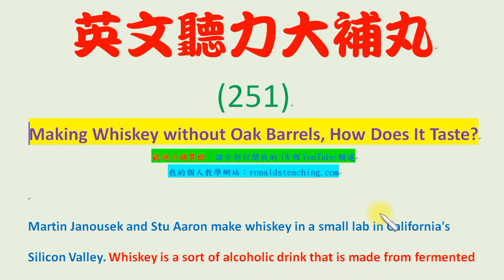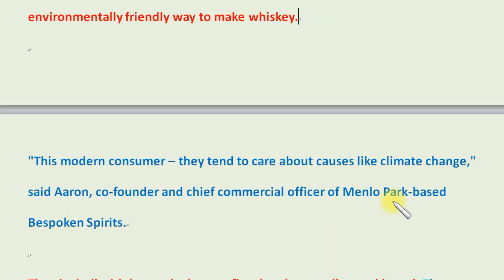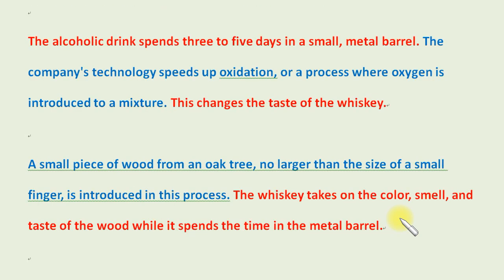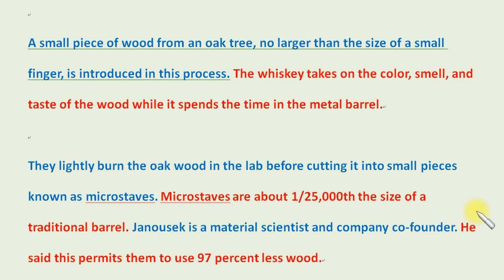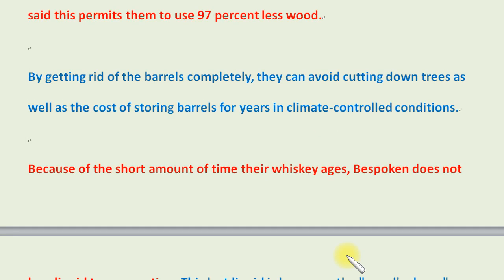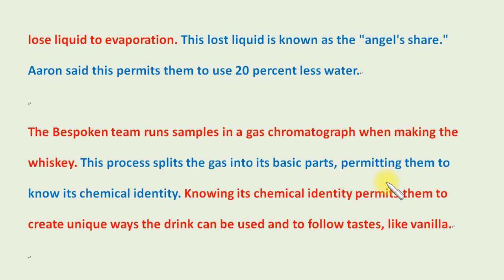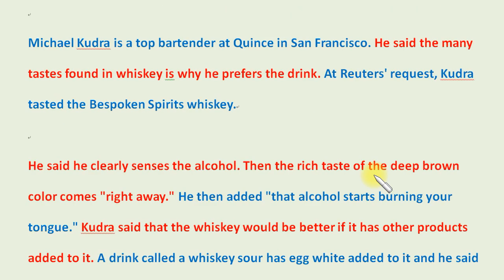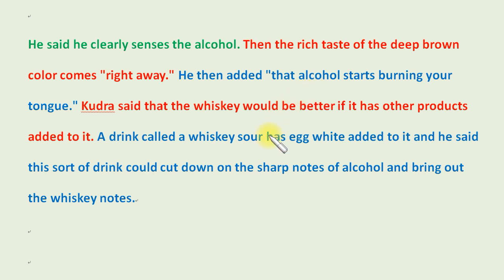英文聽力大補丸 (251)：不使用橡木製成的威土忌味道如何？Making Whiskey without Oak Barrels, How Does It Taste ？